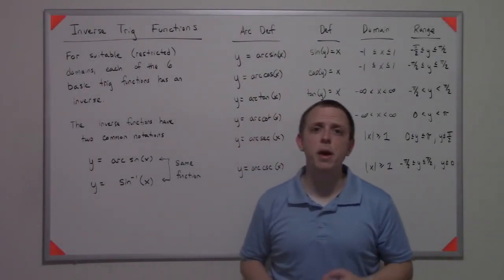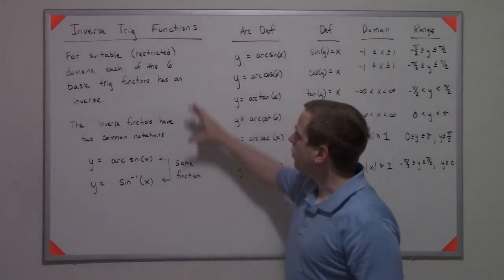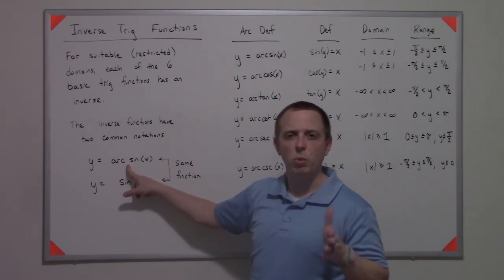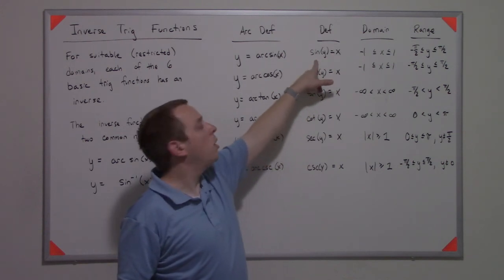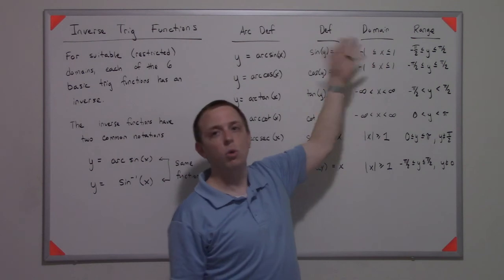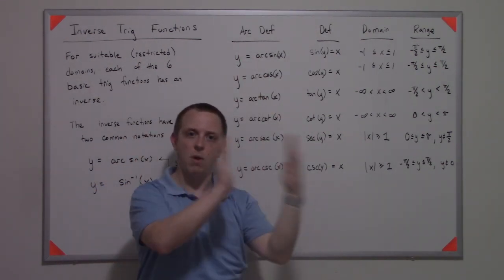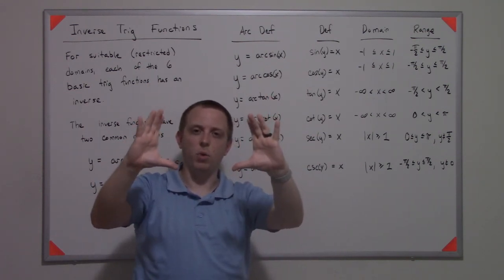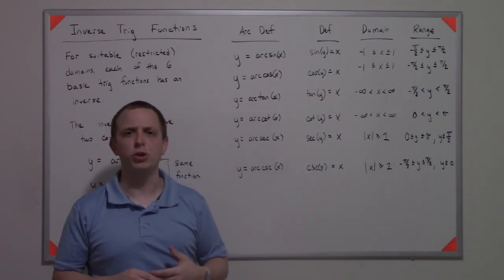05.07.01 - Inverse Trig Functions